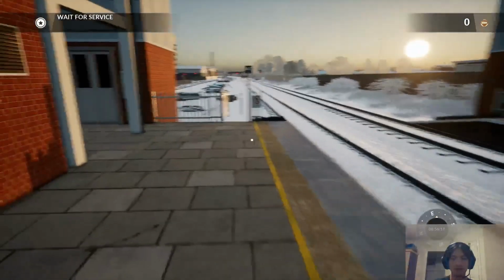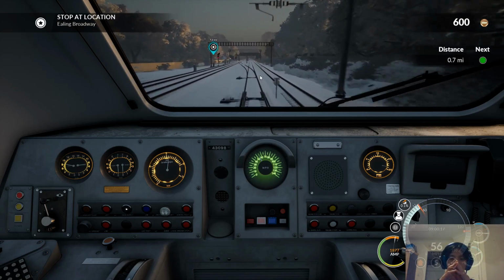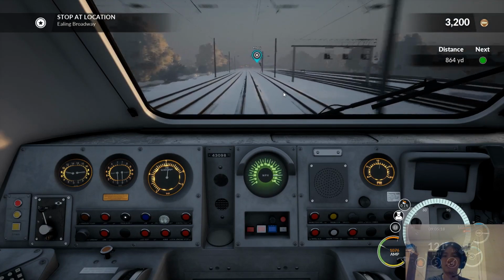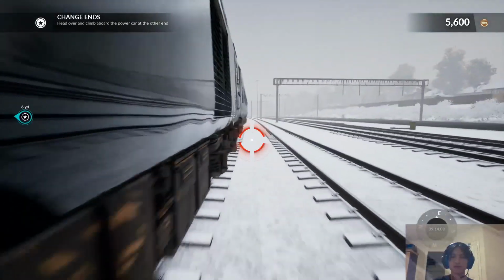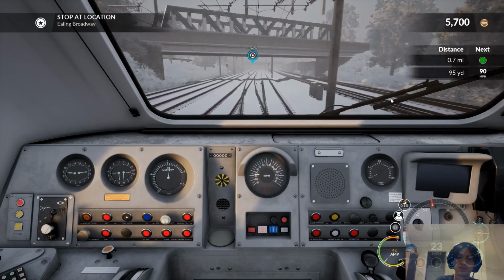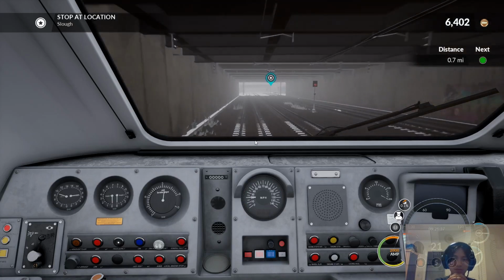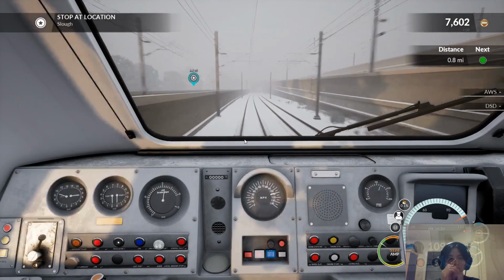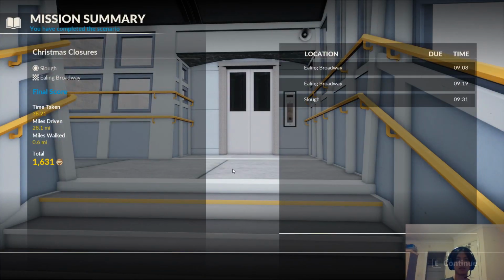[Christmas] Len Diesel: Let's Play Train Sim World - Great Western Express, Christmas Closure, HST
My first ever TSW video is here, and for Christmas!

Game: Train Sim World
Route: Great Western Express
Scenario: Christmas Closure
Rolling Stock: British Rail Class 43 (High Speed Train)